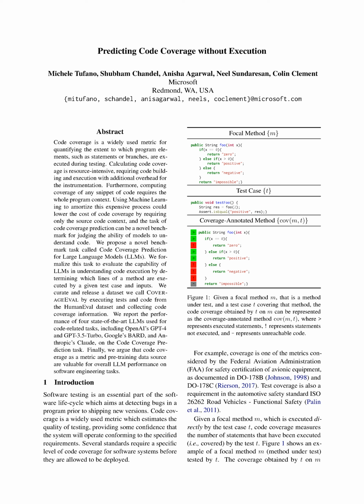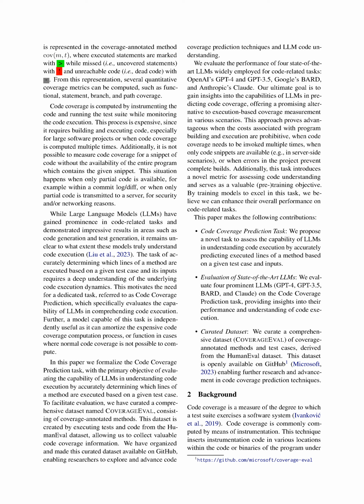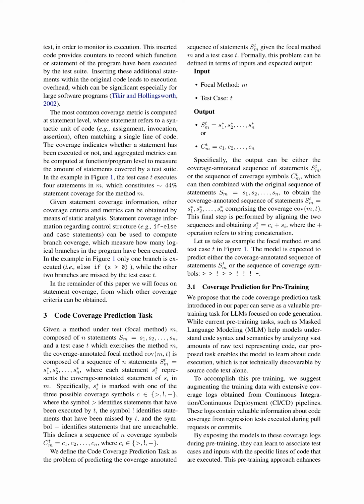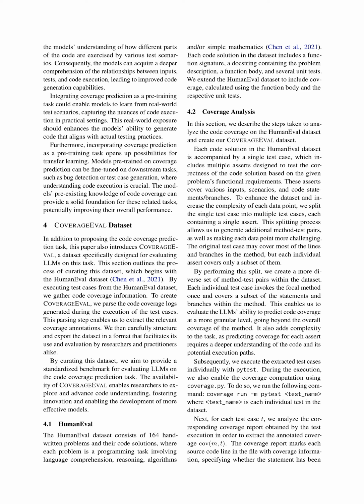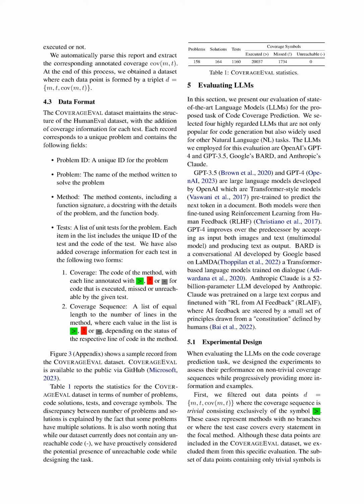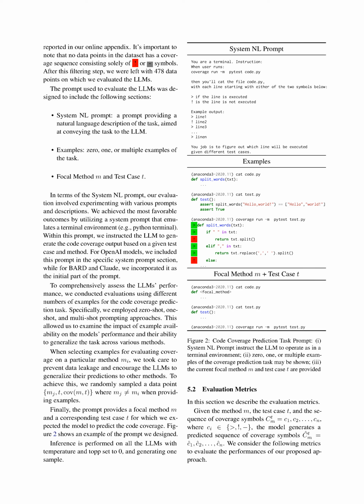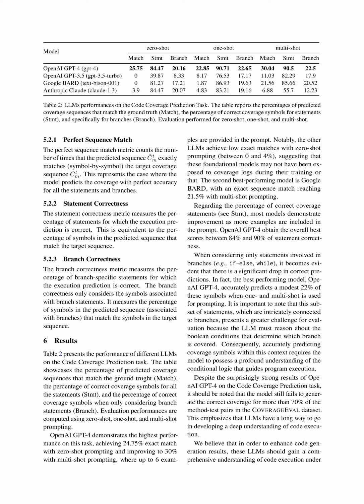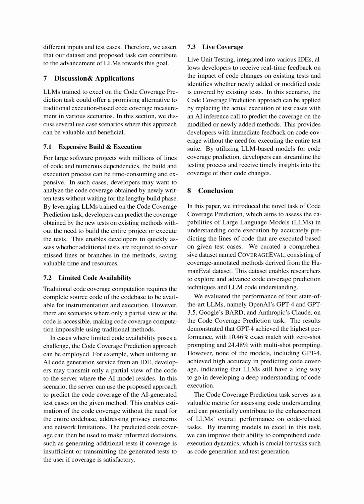Predicting Code Coverage without Execution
The paper introduces a benchmark task called Code Coverage Prediction for Large Language Models (LLMs) to evaluate the ability of LLMs in understanding code execution. A dataset called CoverageEval is curated and four state-of-the-art LLMs are evaluated on this task. The paper also argues that code coverage is valuable for overall LLM performance on software engineering tasks.

00:00 Section: 1 Introduction
04:02 Section: 2 Background
07:02 Section: 3.1 Coverage Prediction for Pre-Training
09:31 Section: 4 CoverageEval Dataset
12:59 Section: 4.3 Data Format
16:11 Section: 5.1 Experimental Design
19:19 Section: 5.2 Evaluation Metrics
23:08 Section: 7 Discussion & Applications
25:34 Section: 7.3 Live Coverage